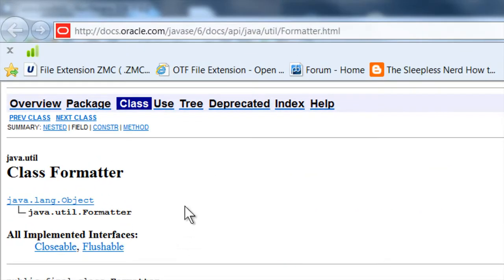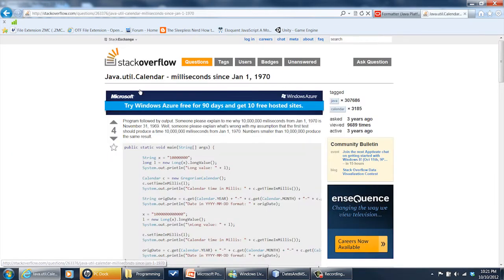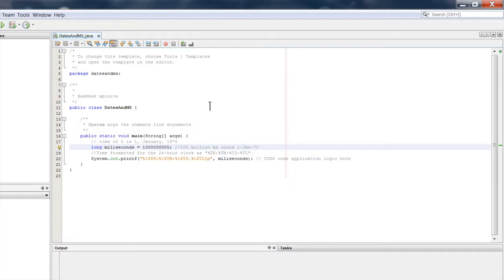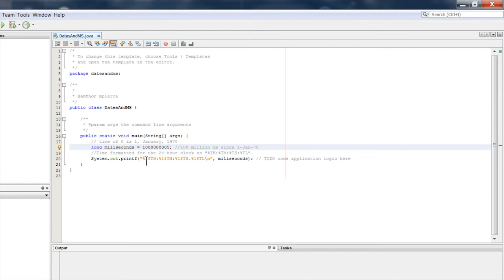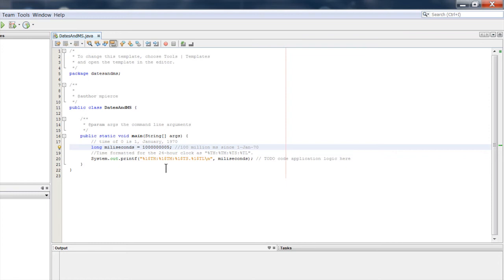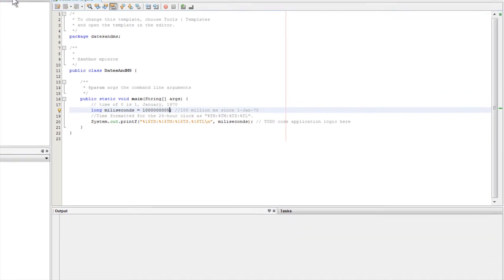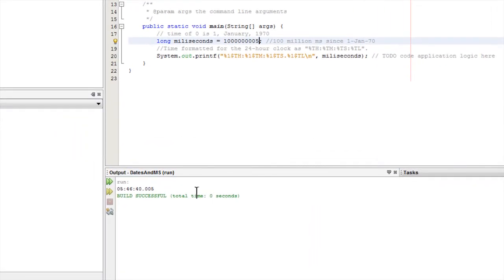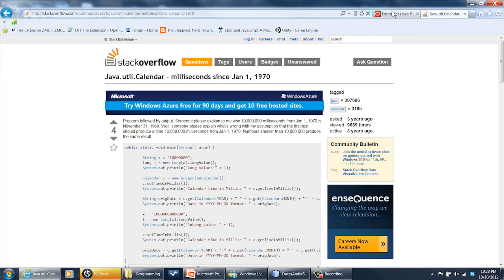The Format for Dates & Milliseconds in Java : Computers & Tech Tips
Dates and milliseconds need to be formatted in a very specific way in the Java programming language to allow a program to operate as it should. Learn the format for dates and milliseconds in Java with help from a software engineer with broad and extensive experience in this free video clip.

Series Description: There are few better ways to truly take control of your own productivity than through the addition of a computer to your home or business. Get assistance on a wide variety of different computer topics with help from a software engineer with broad and extensive experience in this free video series.